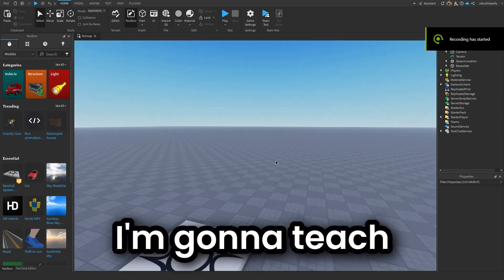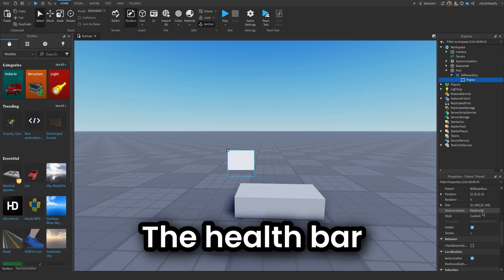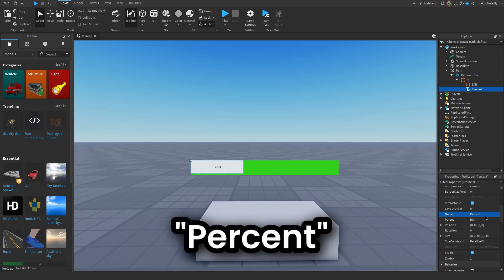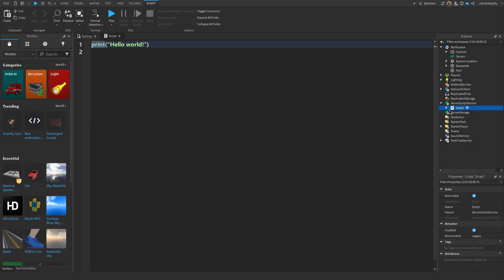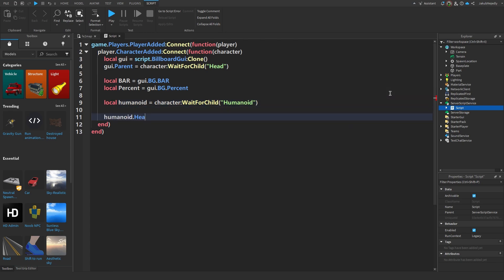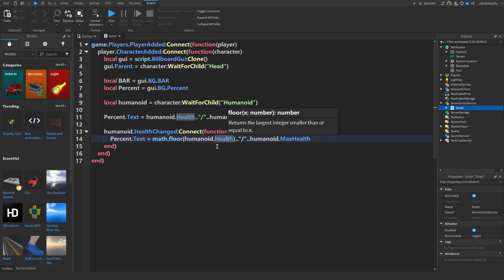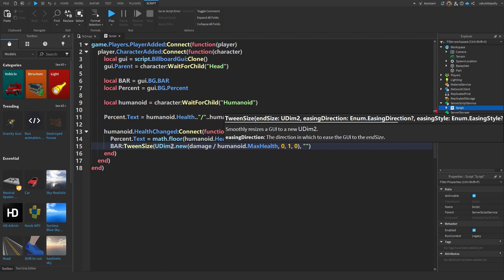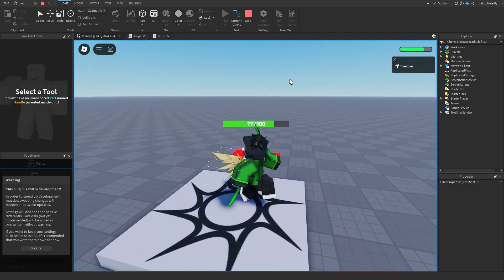How to make Health Bar above Player in Roblox Studio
it is simpl